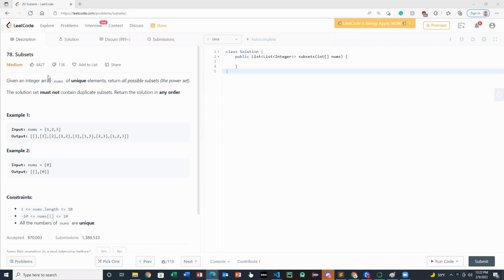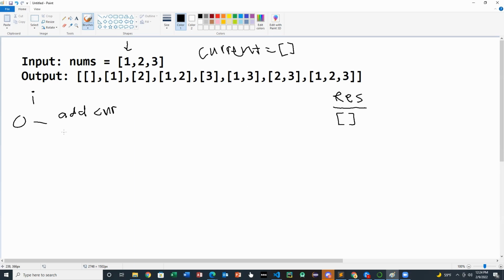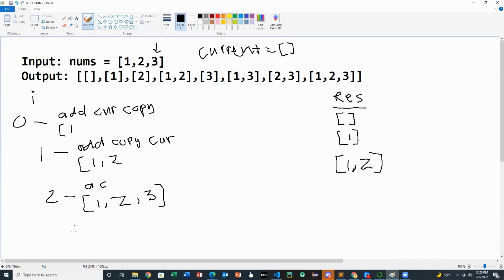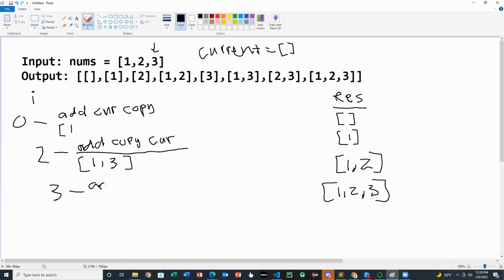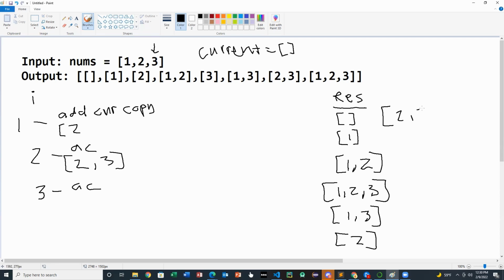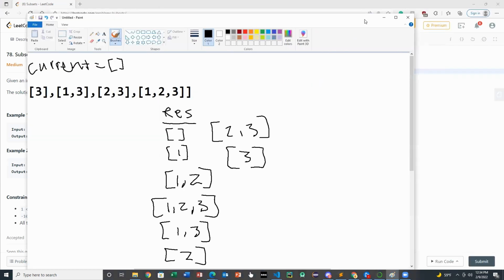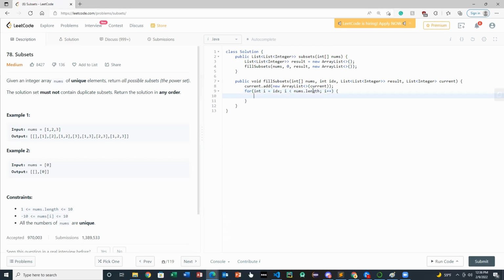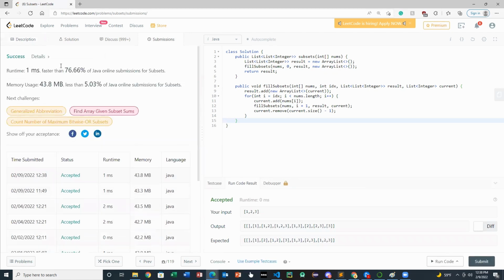Subsets - LeetCode (JAVA)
0:00 Problem Description
0:43 Visualizing Process
9:48 Code